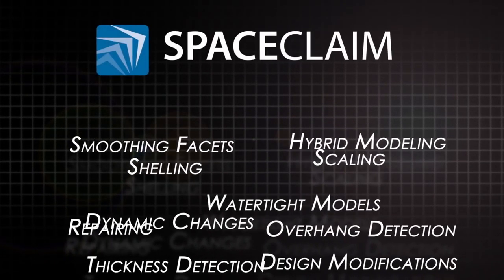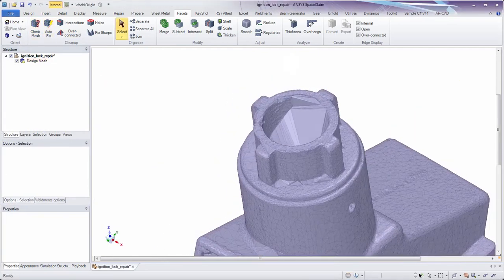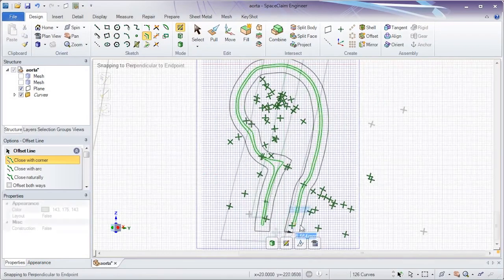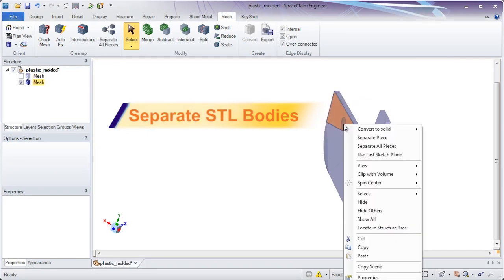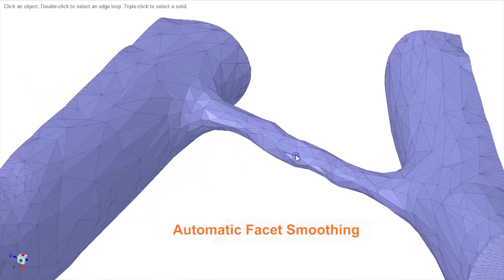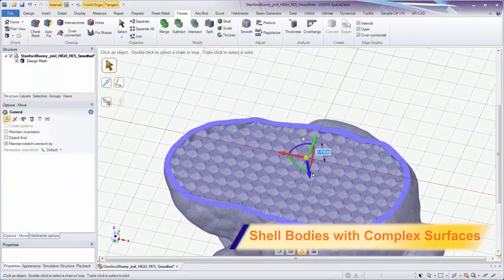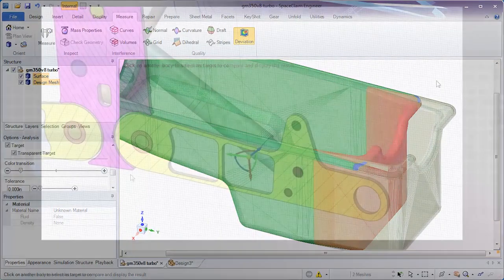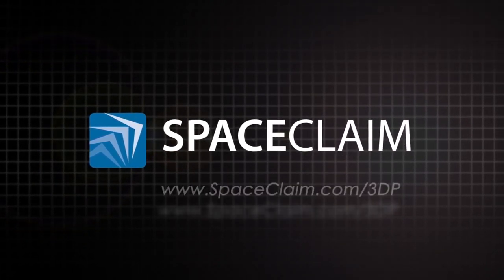SpaceClaim - Repair, Modify, and Prepare Any File For 3D Printing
Why Use Ansys SpaceClaim for your 3D Printing needs?

Repair -- One button healing option to solidify faceted data.
Modify -- Perform direct modelling operations like the stretching        and moving of facets.
Prepare -- Shelling, Custom Infills, Thickness and Overhang Detection, Facet Smoothing, and Shrinkwrapping.

Speed up your 3D Printing operations today with the Ansys SpaceClaim's 3D Printing Prep module. It is a must have tool in your arsenal for boosting productivity.

Ansys SpaceClaim -- A Multipurpose Modeler for Fast Solutions